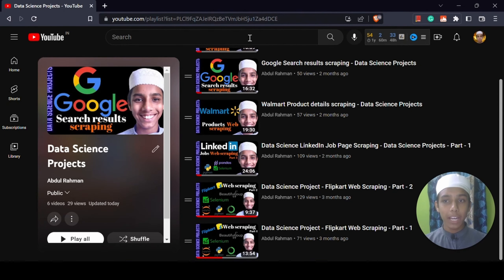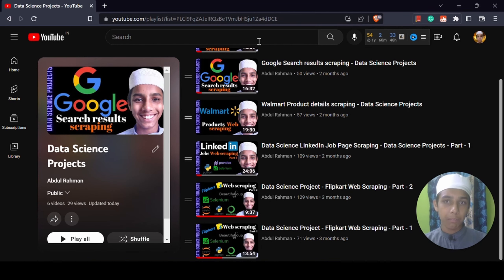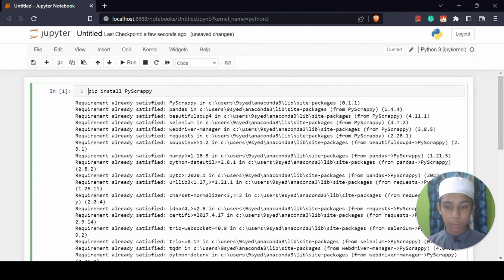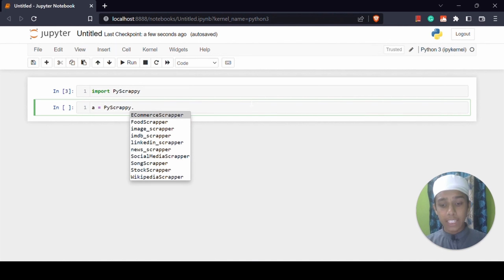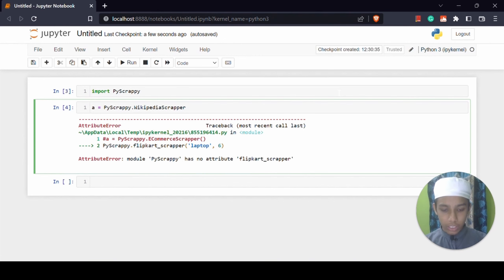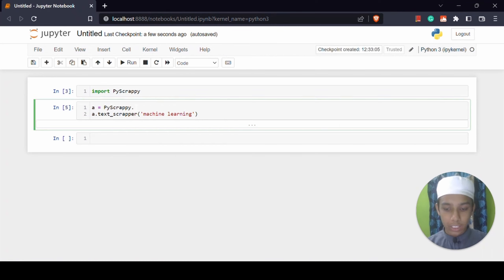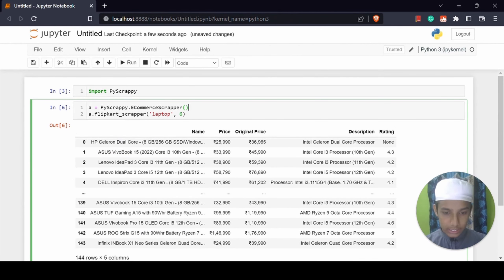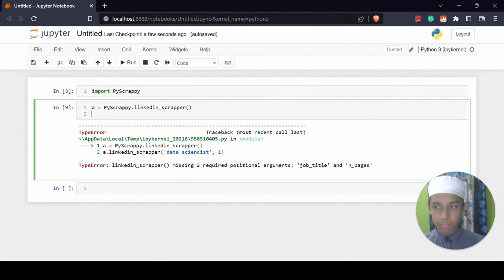Data Science All in One Web Scraping - Data Science Projects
Hello all, Welcome to Data Science All in One Web Scraping video.

In this video, we are going to scrap All of the websites that we scraped till now using the PyScrappy Package.

What is PyScrappy?
PyScrappy is a powerful Python data scraping toolkit it's a Python package that provides a fast, flexible, and exhaustive way to scrape data from various different sources.

The command for Installing PyScrappy: pip install PyScrappy